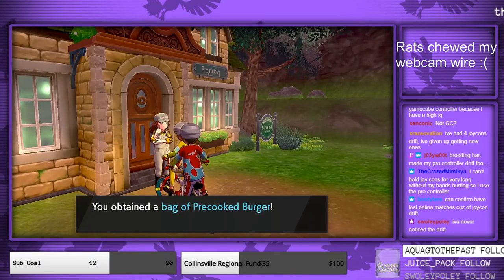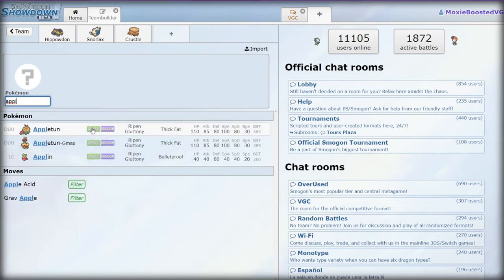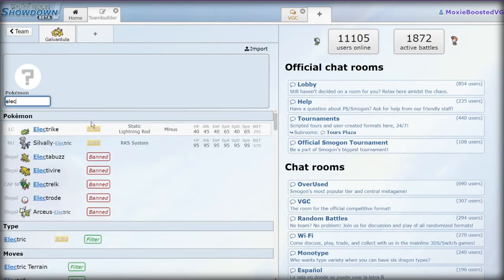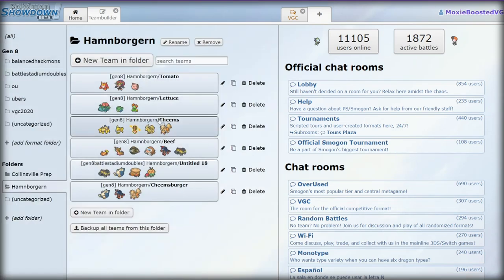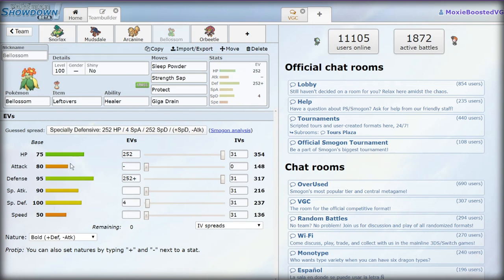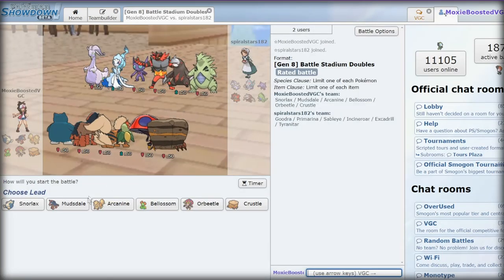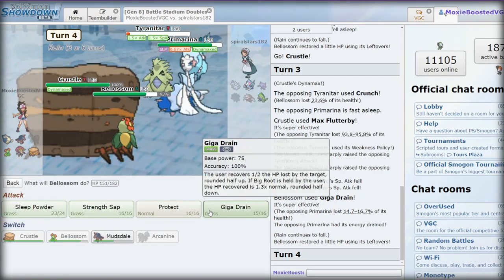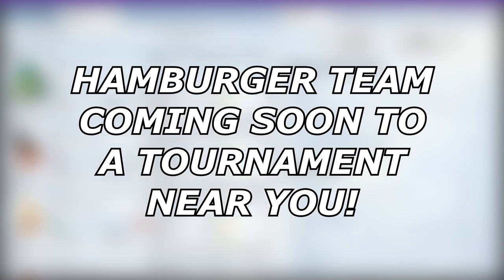THE VGC 2020 HAMBURGER TEAM! | Pokemon Sword and Shield Stream Highlight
Without a doubt one of the dumbest things I've done on stream...

3. Send a tip, ask a question
5. Download and install OBS Streamlabs with my